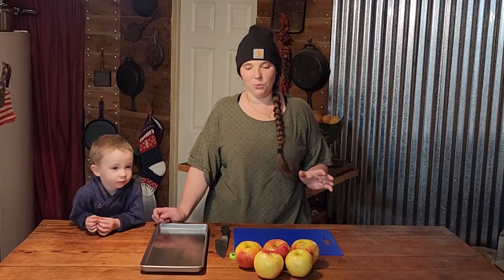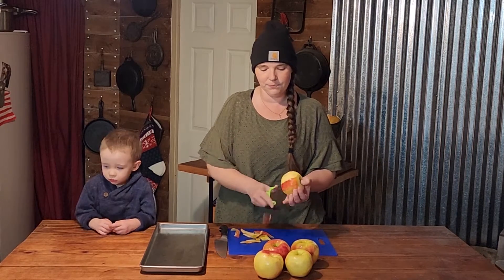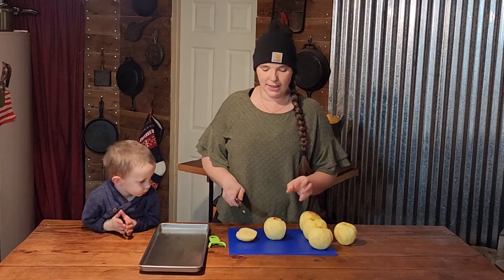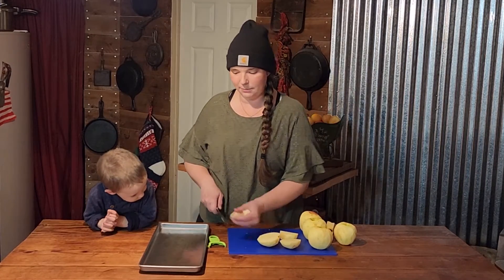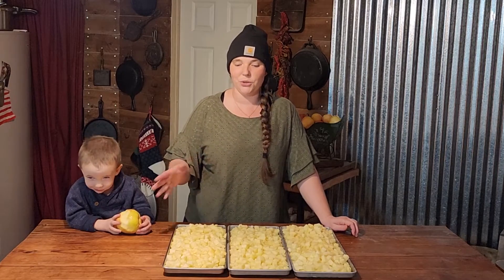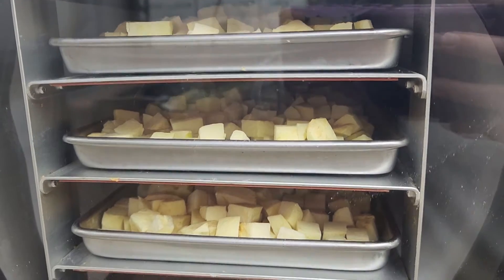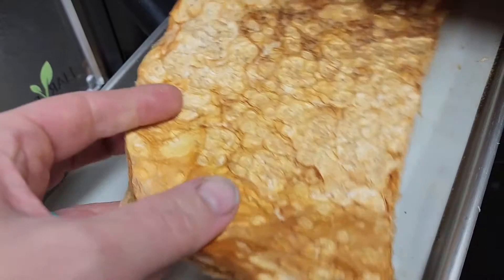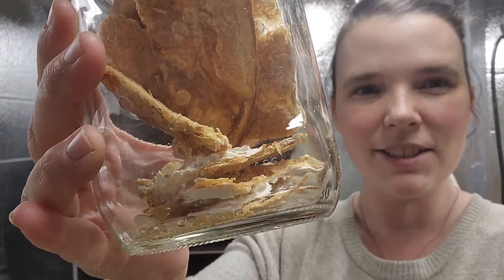Freeze Drying Vinegar Mother, Will it Work?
Freeze dry apple chunks and vinegar mother with us! Will the Vinegar Mother freeze dry well??